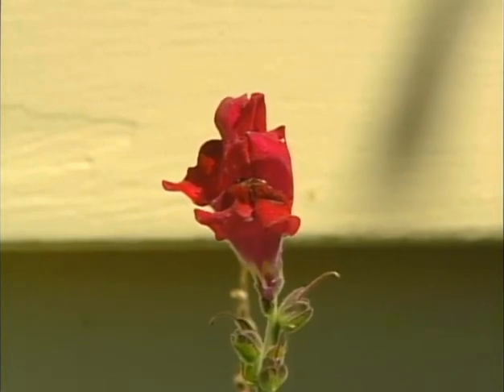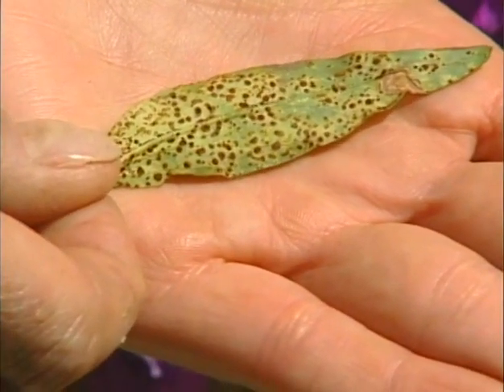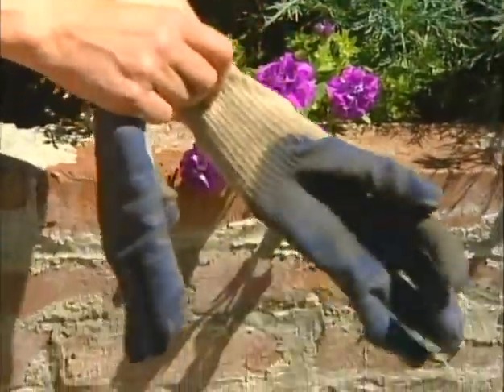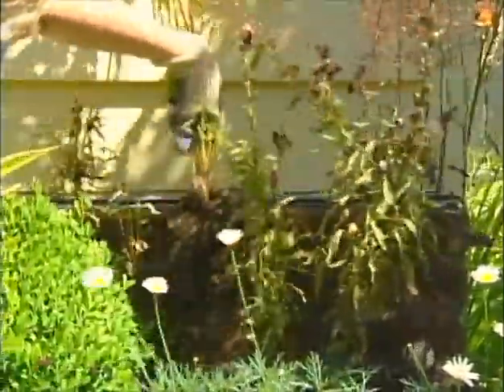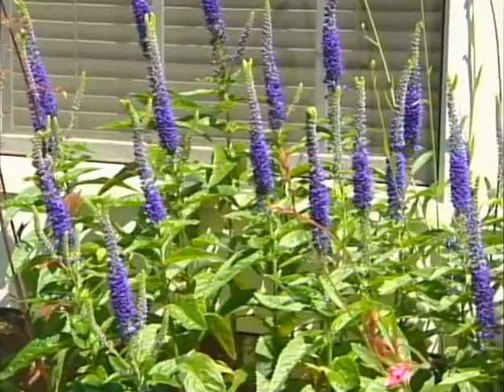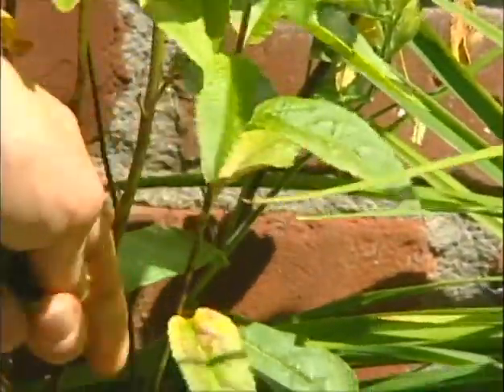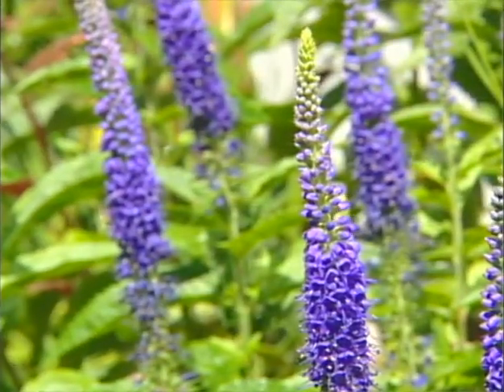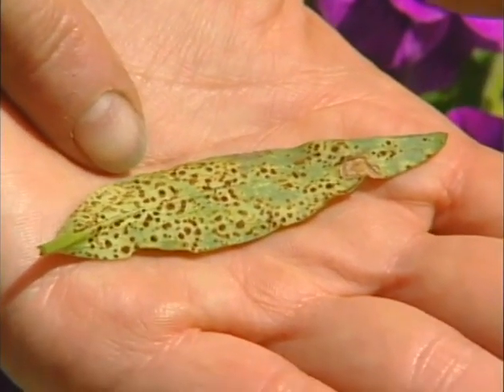Diseased Plants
Common rust -phragmidium- is a plant fungal disease. It's orangey dots stick to the back of leaves and destroys roses, hollyhocks and snapdragons. Rust is tough to control. Here are tips to stop its spread.